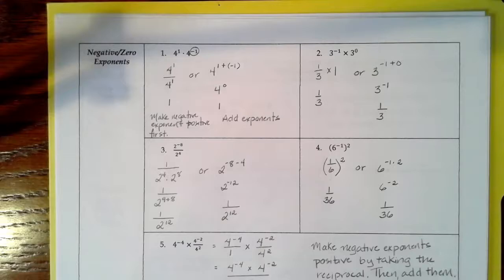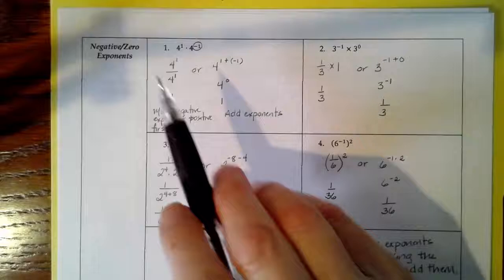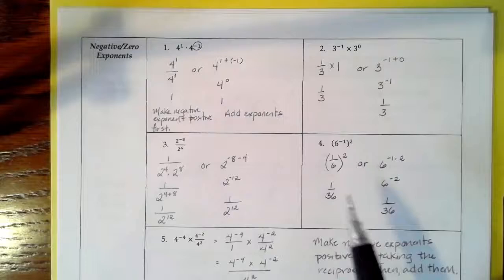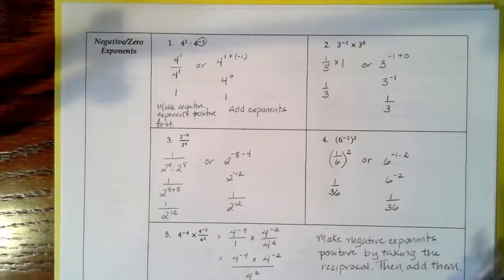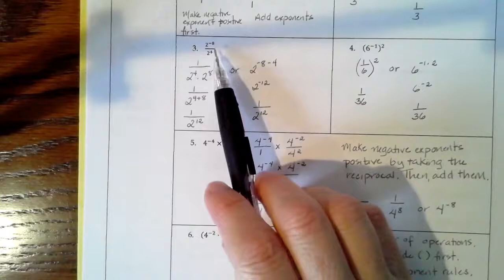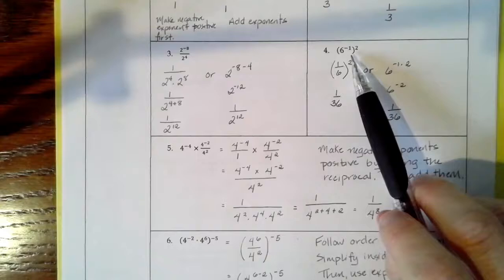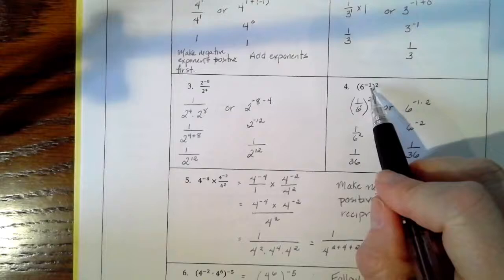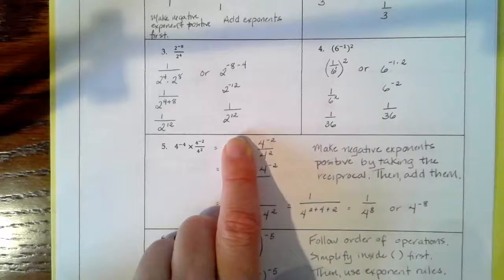Negative and Zero Exponents Video